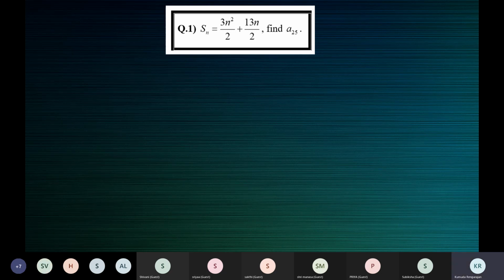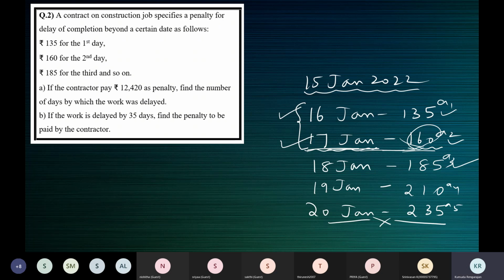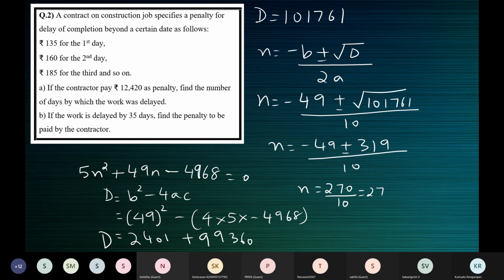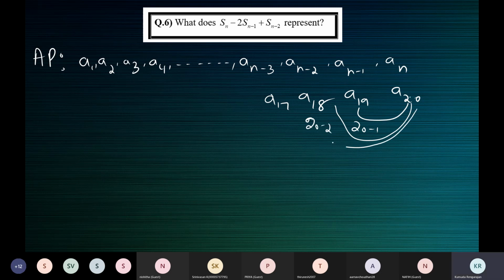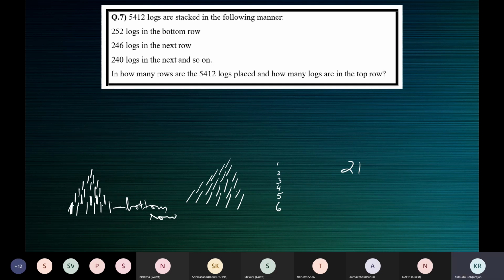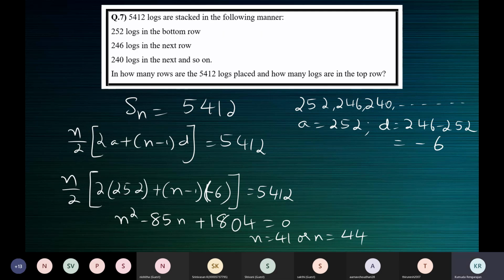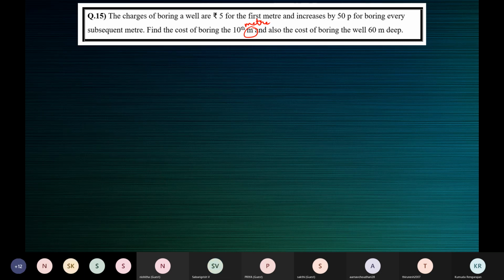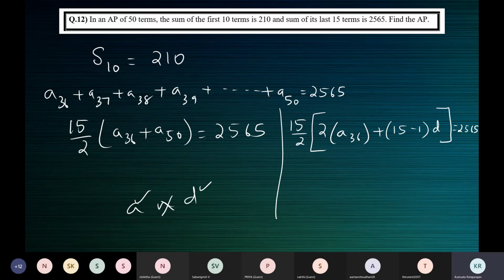Arithmetic Progression-CBSE-X-Meeting Recording-9(28/01/2022)